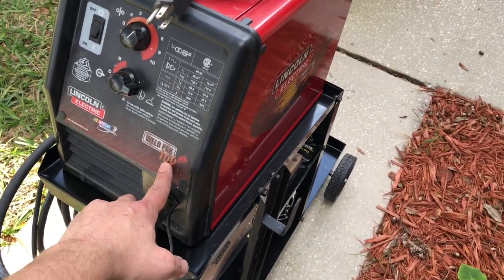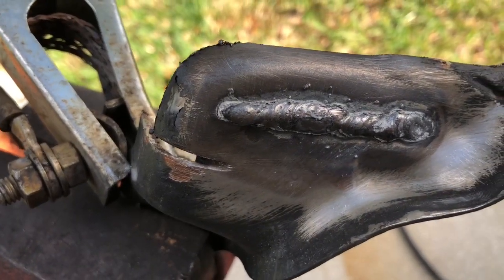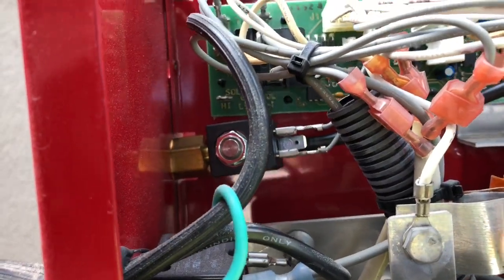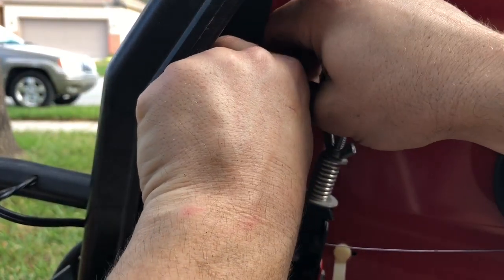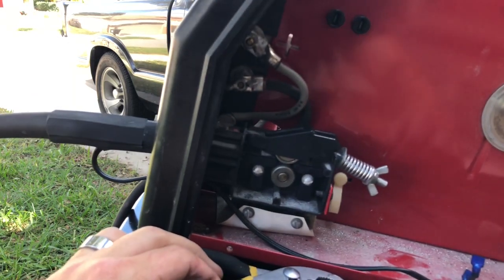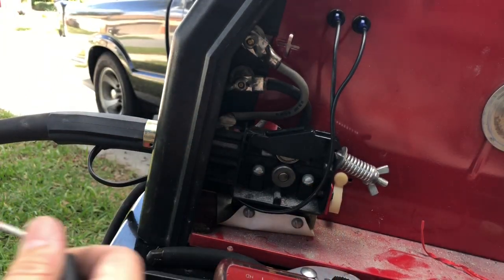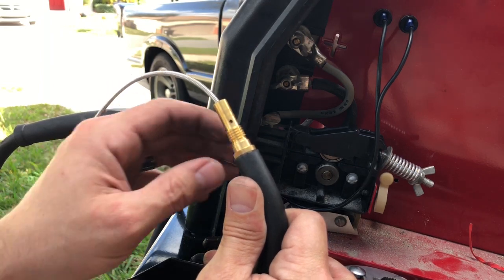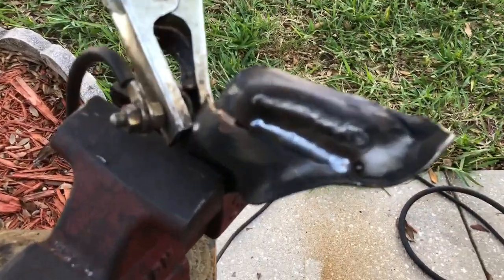Flux Core Vs MIG, And LCN-K610-1 Lincoln Electric Kit install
How to install a Lincoln Electric MIG Conversion kit LCN-K610-1, and a side by side comparison of the weld beads.

I take you step by step: changing out the nozzle, diffuser, adding the solenoid and gas tubing. Then I hook it up and run a bead next to a flux core bead that I run at the beginning of the video.

110 volt Weld-Pac, Lincoln Electric welder.